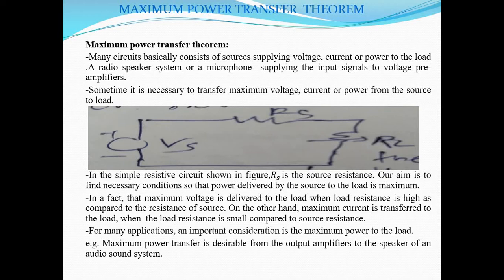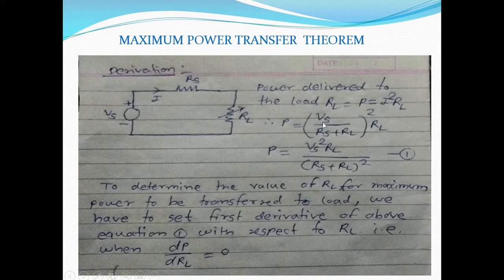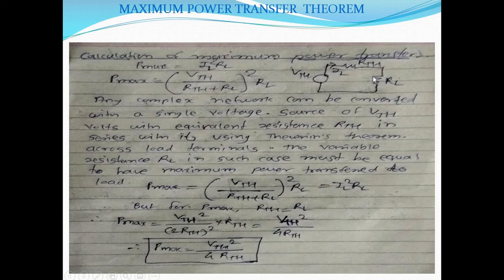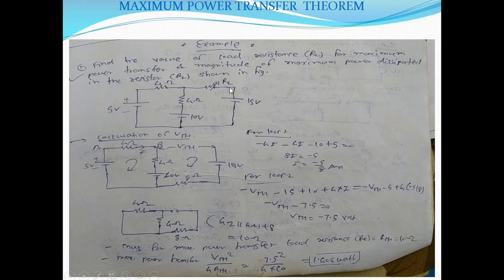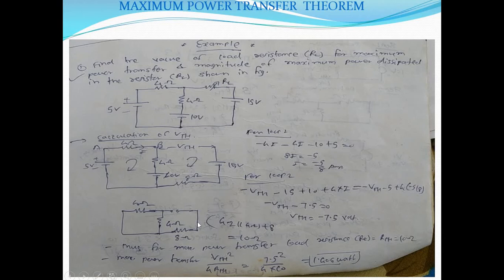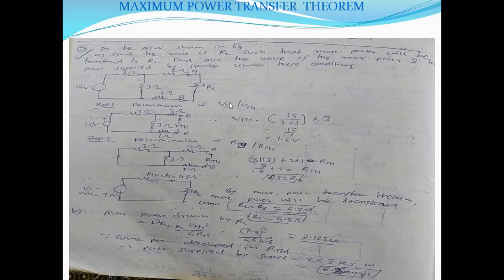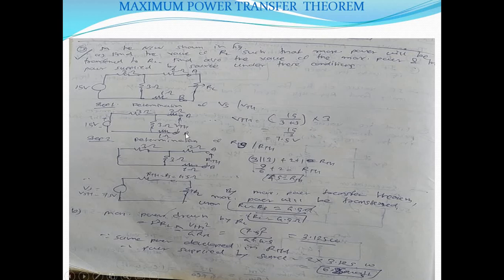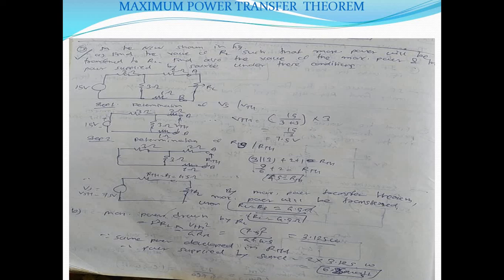Maximum power transfer theorem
Video contains introduction of maximum power transfer theorem, derivation and discussion about simple solved numericals.